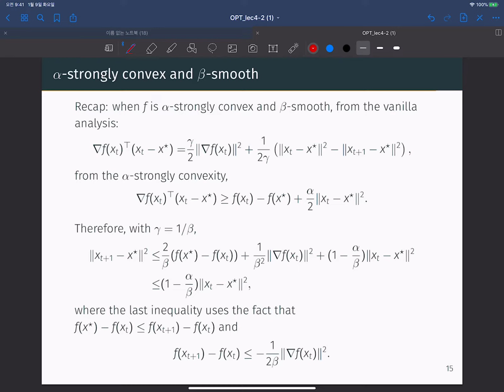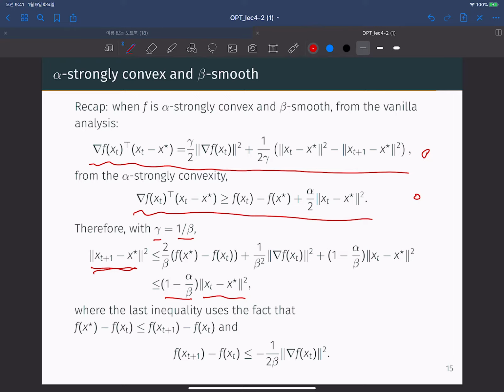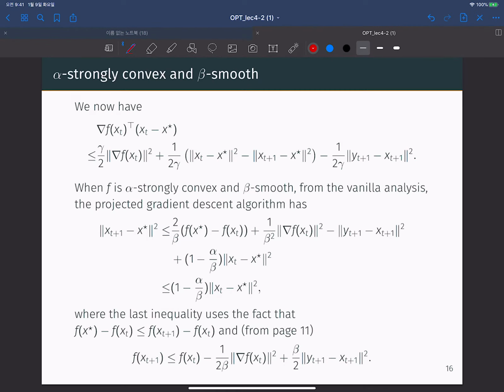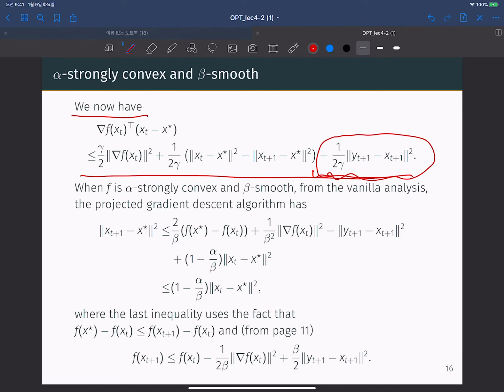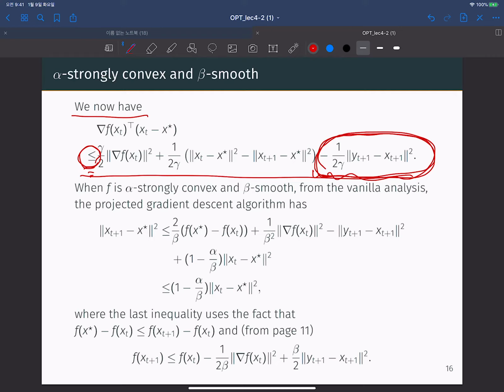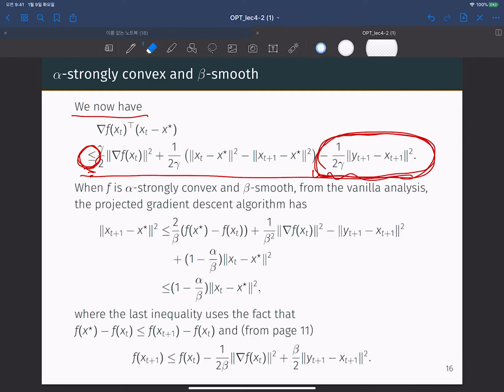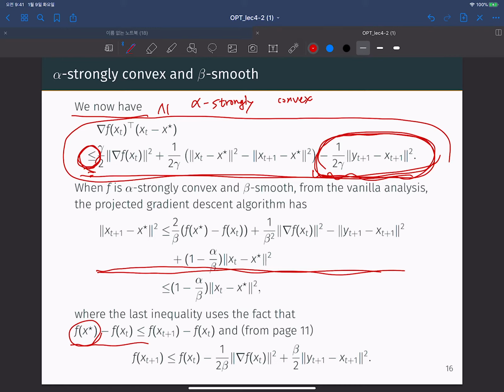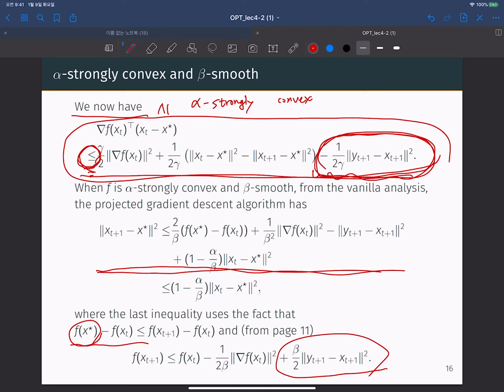[W3-5] alpha strongly convex with a constrained set